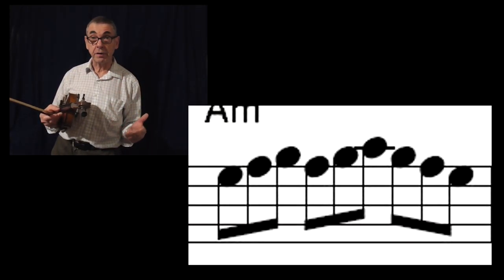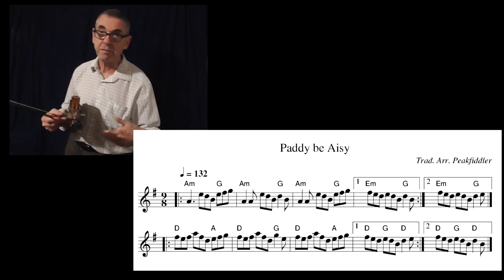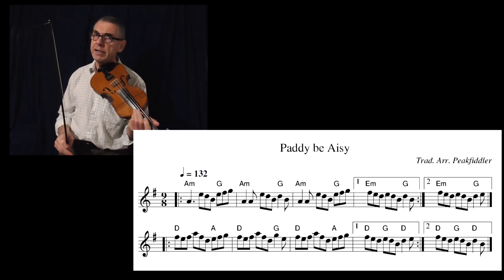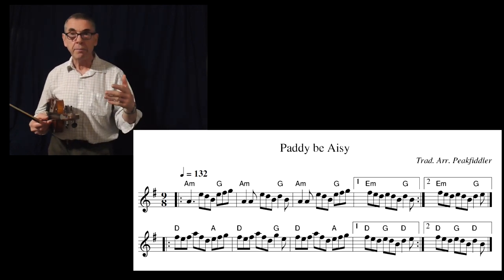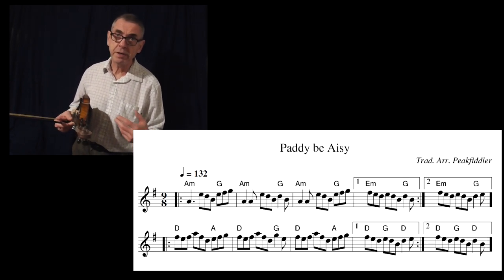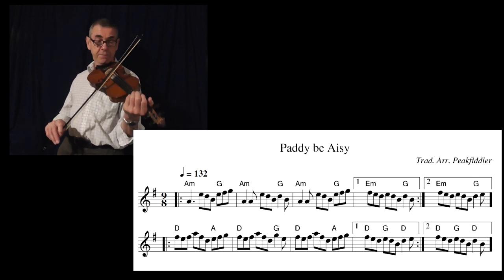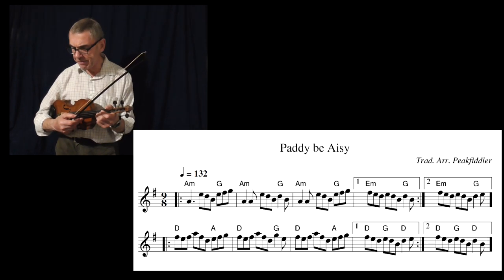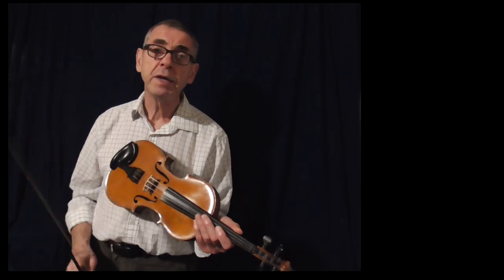Paddy be Aisy - Slip Jig - Fiddle Play-through lesson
This is a brief lesson/play-through request, as some time ago I made a video combining two slip jigs 'The Rocky Road to Dublin' and 'Paddy be Aisy'.

and here is a link to the Musical Notation used in this lesson:

I've tried to keep this video brief and simply adopt a slow play-through technique to show exactly how I play play this tune at a more manageable pace.

If you wish to show your support for my channel and the music I freely share.
A big thank you to those viewers who have already been kind enough to already show their appreciation.

Album 1, 2, 3, + EP links all on-line music providers